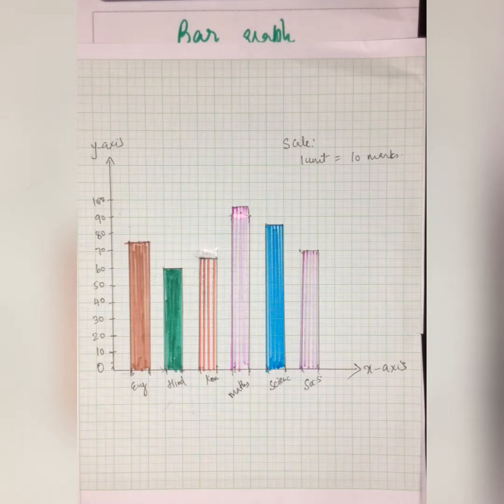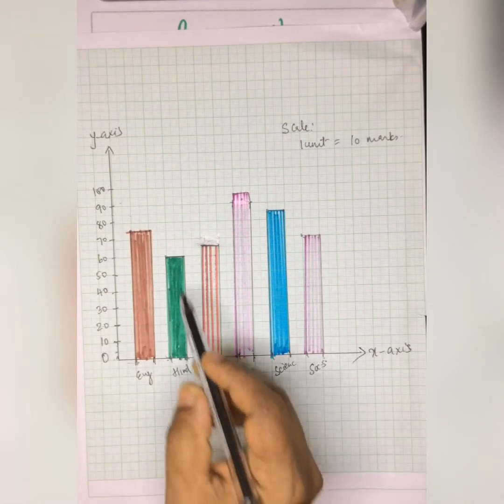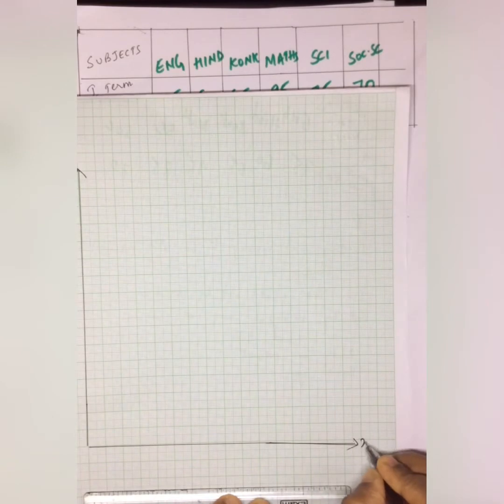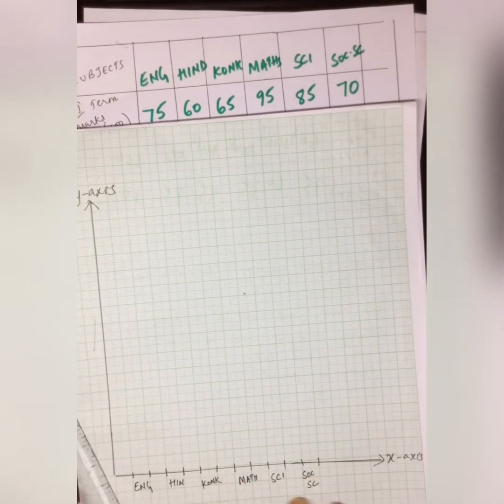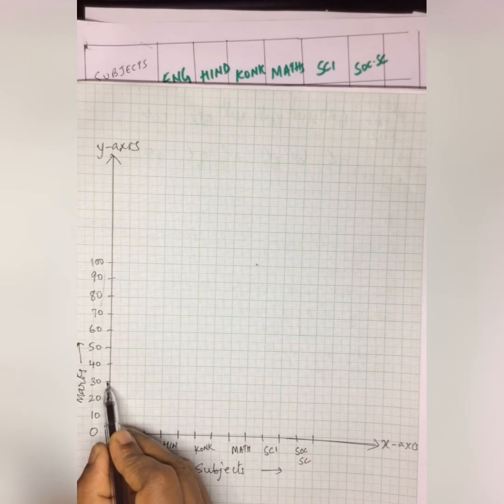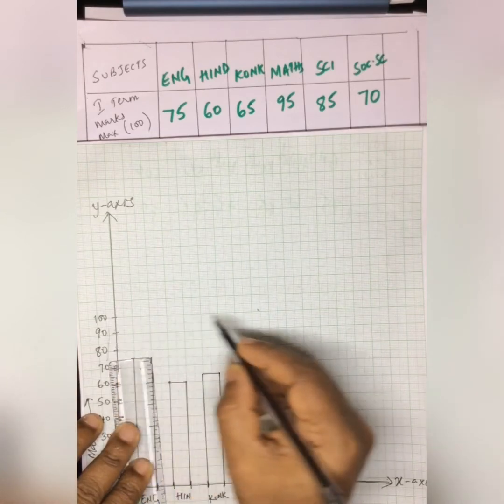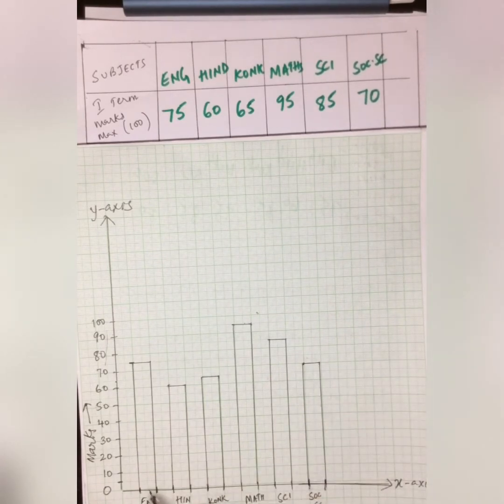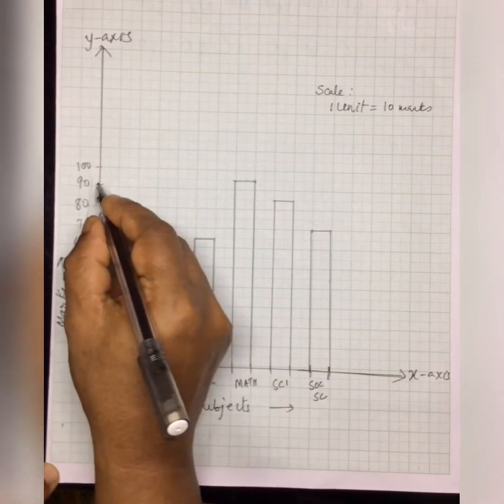Plotting of bar graph for Std. VII by Tr. Elsa Fernandes